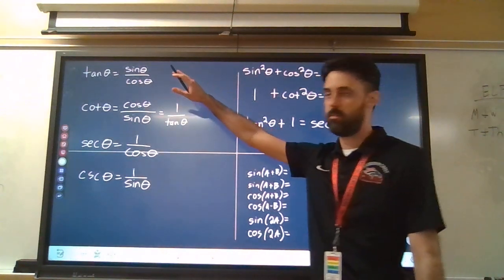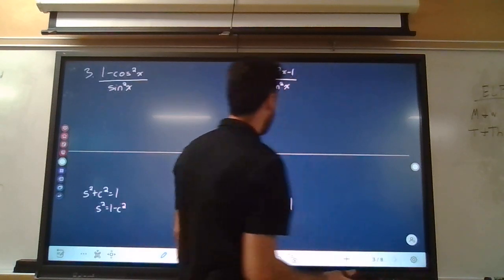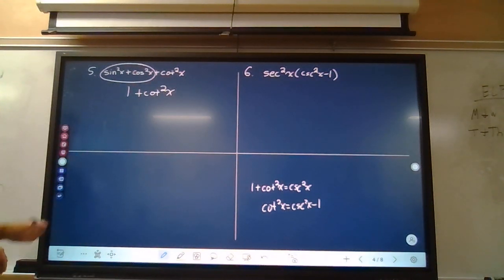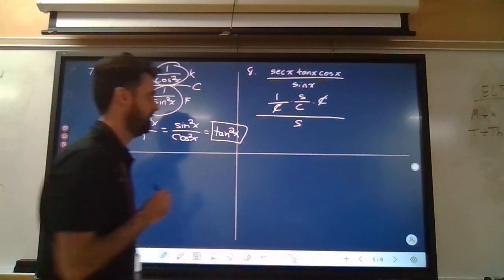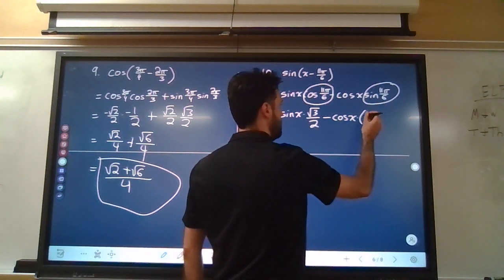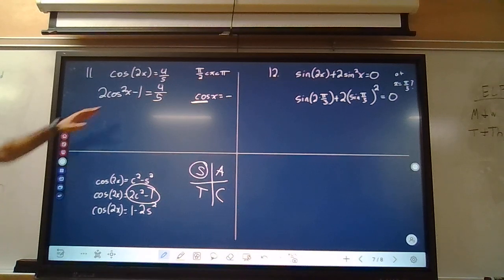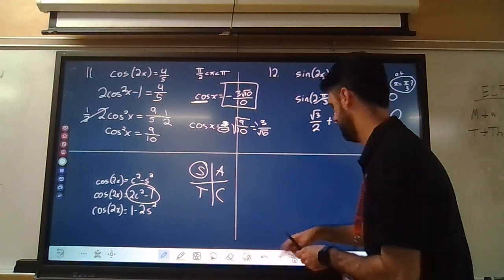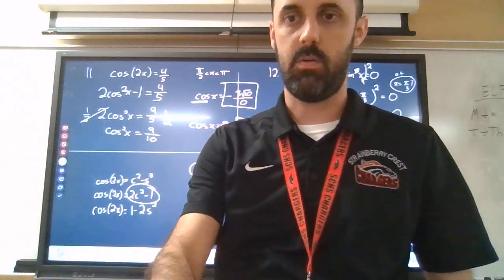3.12 Quiz Review